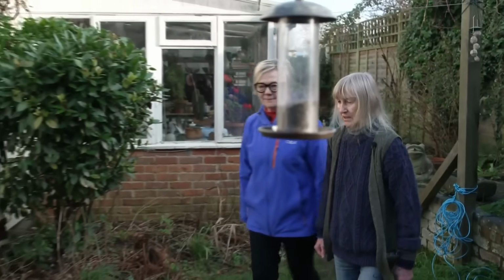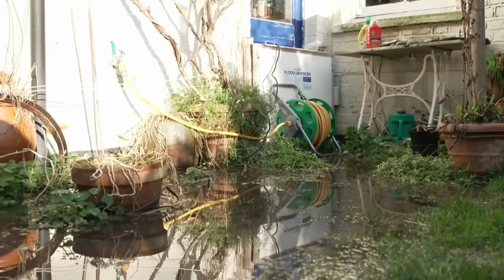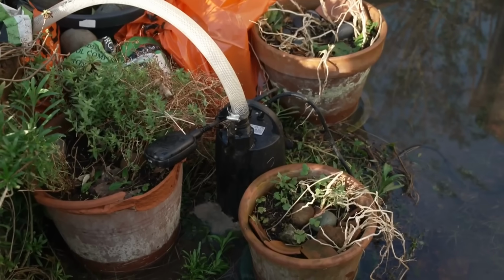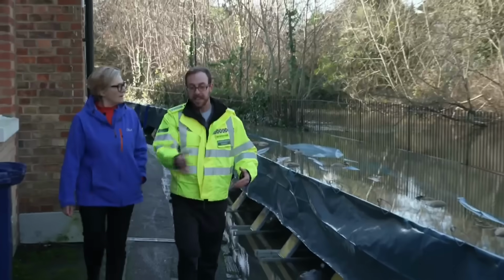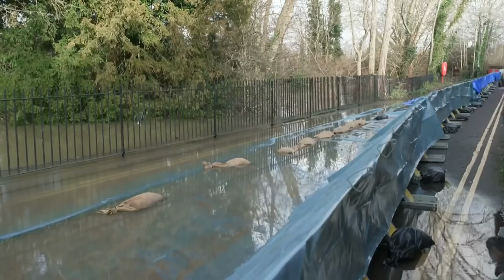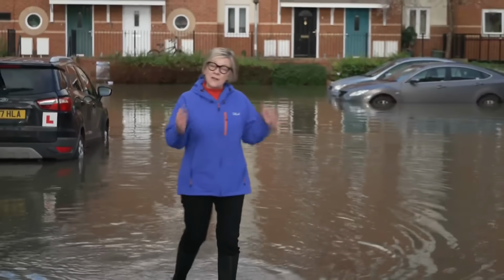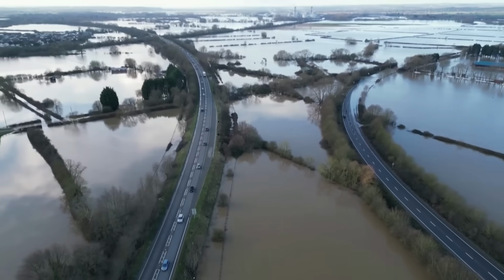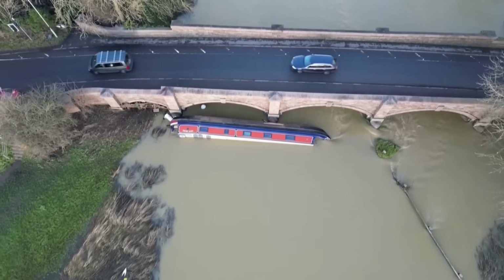UK flooding: towns underwater as temperatures set to plummet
The rain has mostly stopped, but the flood risk isn't over yet - especially for parts of the Midlands, Lincolnshire and the River Thames, where flooding is expected until Monday. And now temperatures are plummeting, prompting a yellow cold weather alert for England through to Friday.

Almost every river is at exceptionally high levels after days of heavy rain, which have flooded more than 1,800 properties